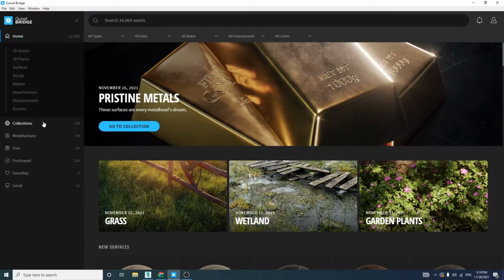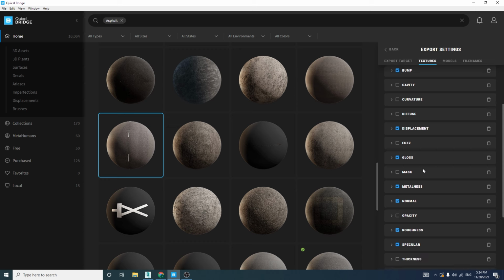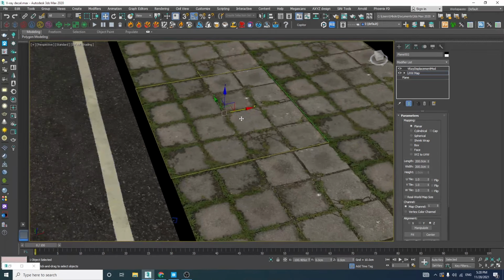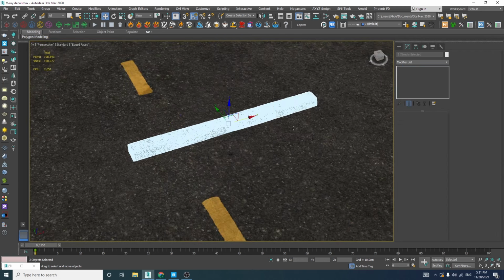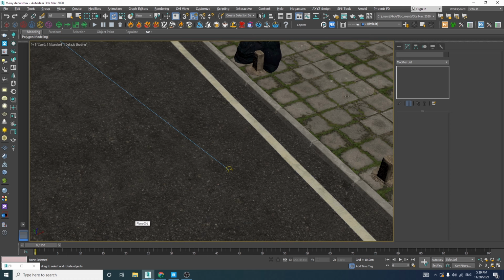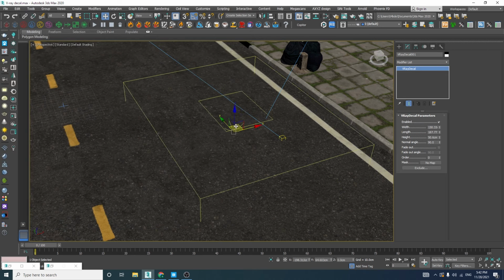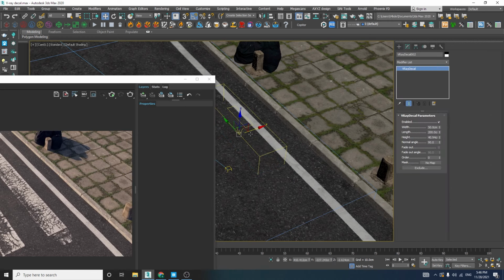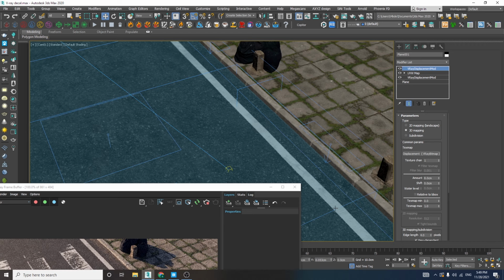How To Use Megascans In 3ds Max | Vray decal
In this video, I'll show you how to use Megascans in 3ds max and also how to work with Vray decal.
If you learn this combination, you can create all sorts of imperfections, extra details, and most importantly realism to your images.
It doesn't matter if you're using the V-ray or Corona renderer, you can use these megascan assets with both of them, so don't worry about that.
But it's always better if you create it from scratch.